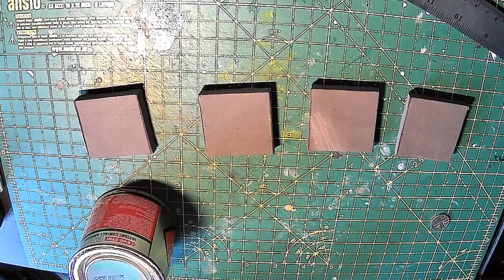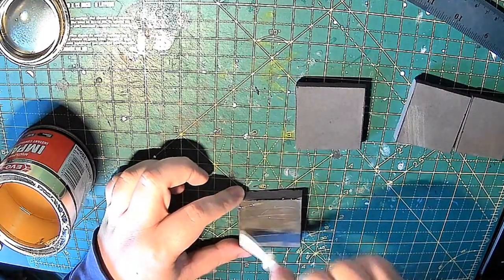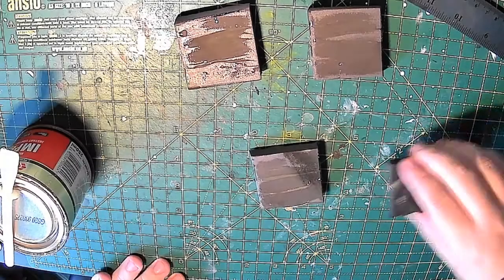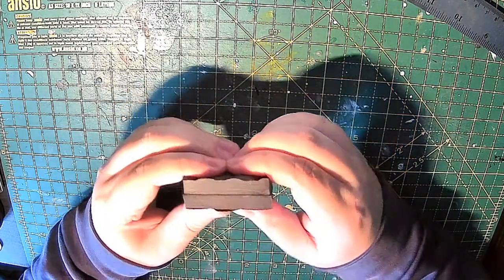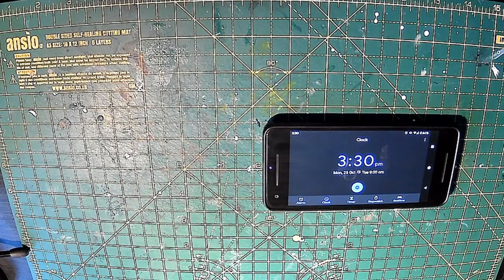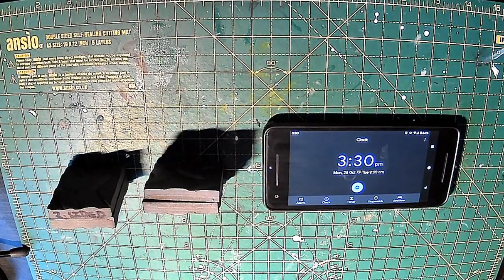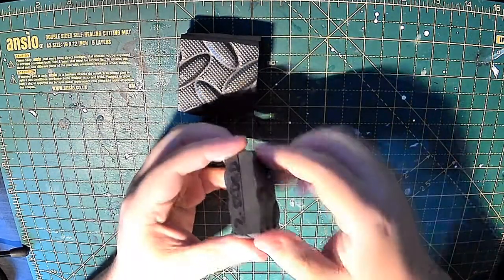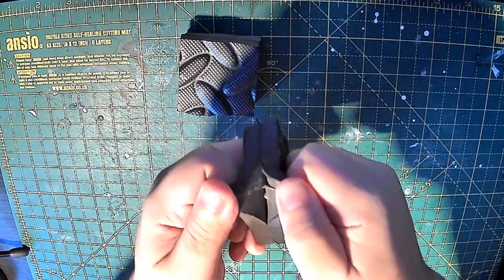Do you NEED to use 2 layers of contact adhesive?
Quick experiment for you today! It's hardly an age old question but I do see it asked a fair bit. When you use contact adhesive, should you apply it to 1 side of the foam or 2?

You can find us in various corners of the internet!